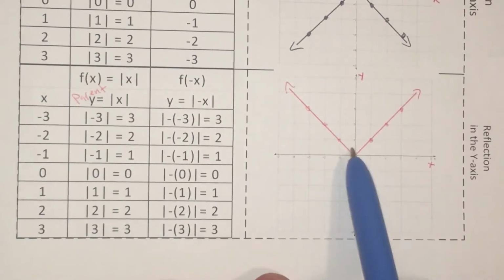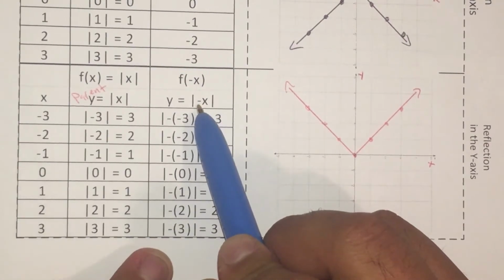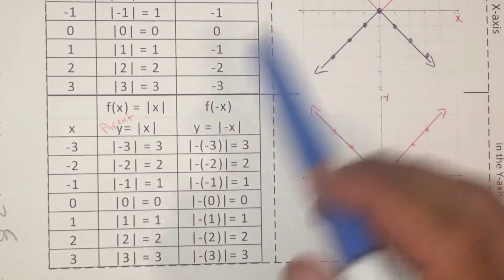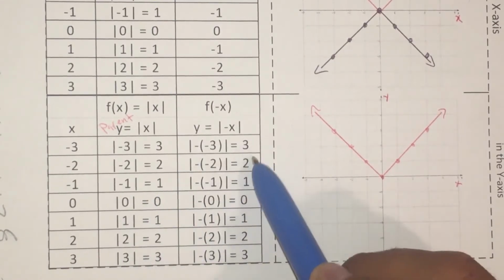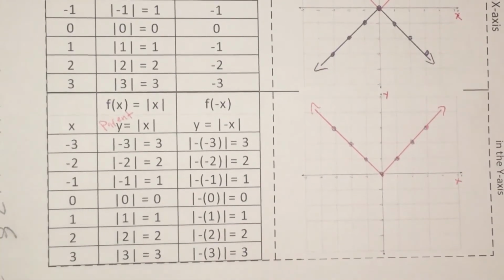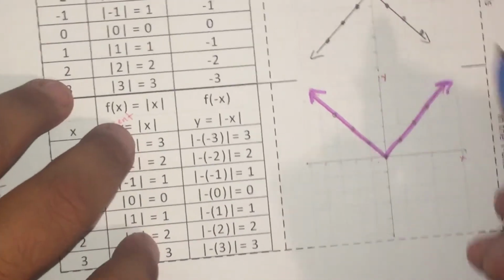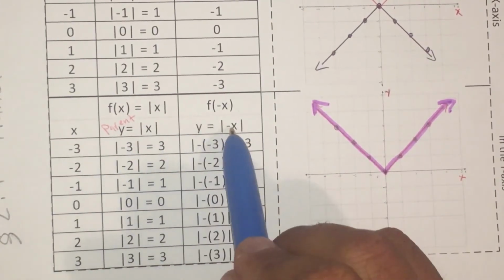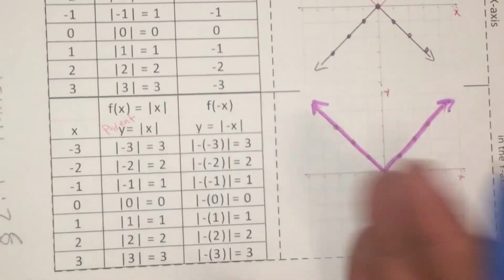§2.4 Parent Functions-Absolute Value Dilations 2nd Foldable 1st Quad Part 4